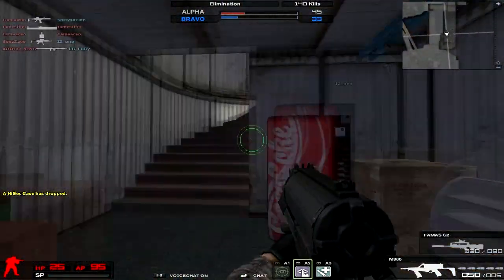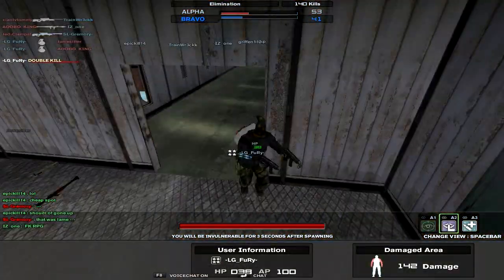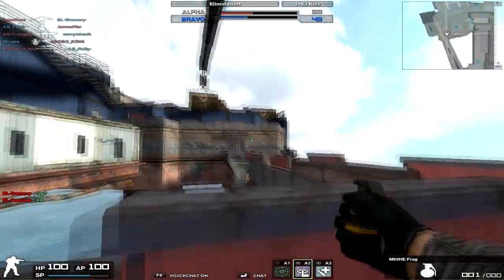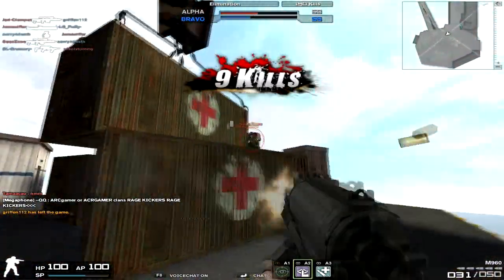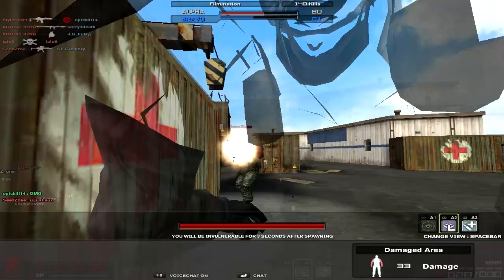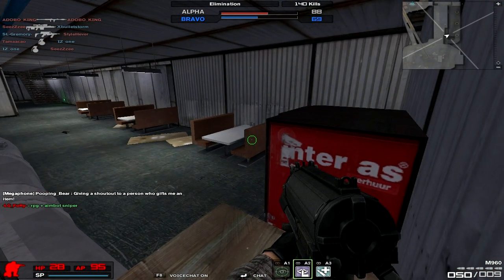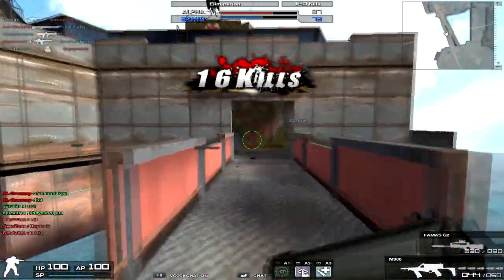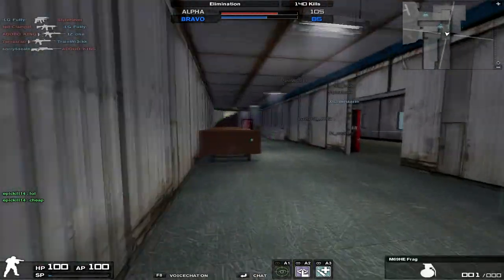Combat Arms M960 Review 2 | Shadolance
Stats:
Damage 34
Portability 85
Rate of Fire 82
Accuracy 68
Recoil 63

Statistically it overpowers the P90 series, and in some cases that's true. It is more portable and it does have faster reload speed. Draw speed is about equal. The damage dropoff ins't bad, but it's not fantastic like the p90tr. The spread is tight, and the recoil is easy to control, similar to the p90 series as well. However, I personally still prefer the p90 because it has a silencer, can have a scope, and it has tighter spread while jumping.

Overall: 8/10